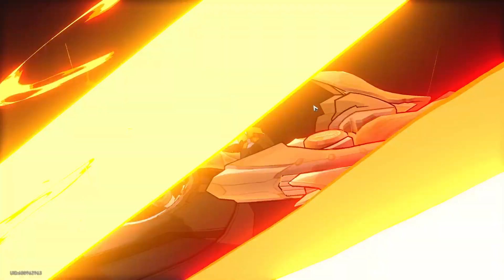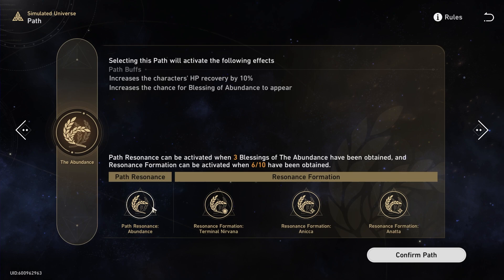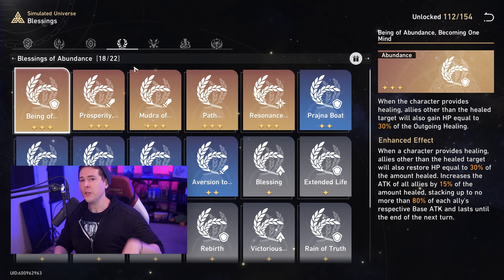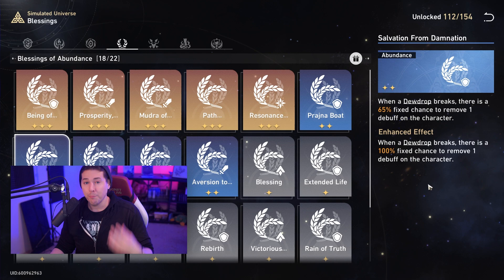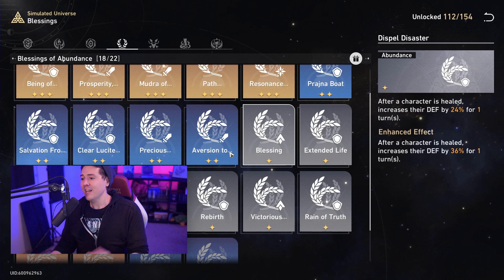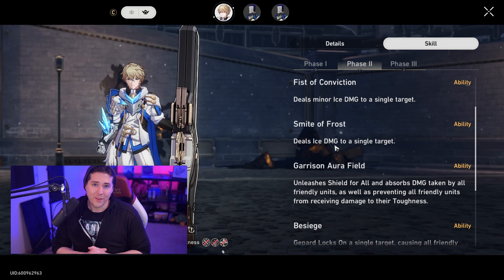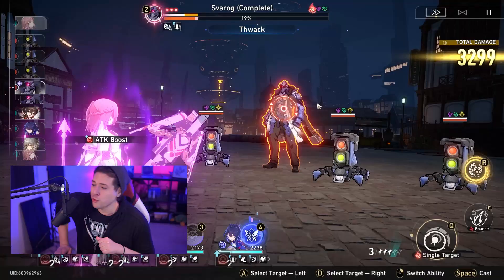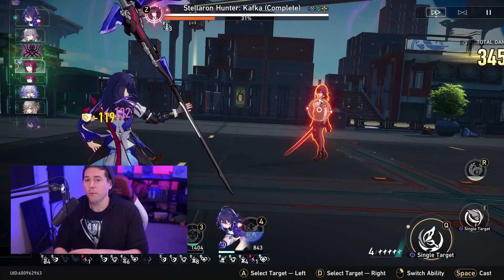EASY F2P World 5 Method! Simulated Universe Guide! Honkai: Star Rail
In this Honkai: Star Rail guide, we'll be exploring the Simulated Universe game mode and sharing an easy F2P method to beat World 3 and 4, (for to unlock Abundance on World 5) and 5 to be Kafka in Simulated Universe while obtaining all rewards. We'll cover the general mechanics of the game mode and provide a step-by-step walkthrough of the battles. Whether you're a seasoned player or just starting out, this guide will help you get the most out of Simulated Universe and maximize your rewards. So join us as we dive into the world of Honkai: Star Rail and conquer the Simulated Universe!

0:00 Simulated Universe in Honkai Star Rail
0:30 The BIG Simulated Universe Rewards
1:30 IMPORTANT Path Resonance in Simulated Universe
2:18 Abundance IS OP in Simulated Universe
3:33 Best Abundance Abilities to Choose
8:45 Pre World 5 Strats
12:06 World 5 - Kafka

More Stuff